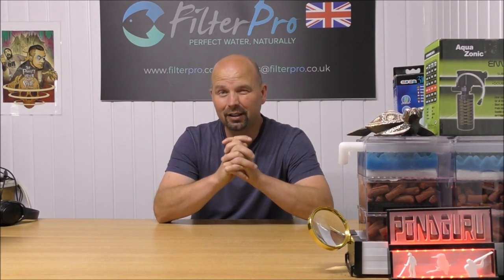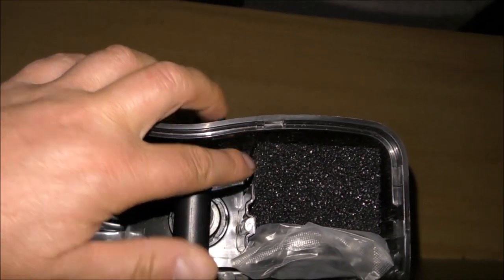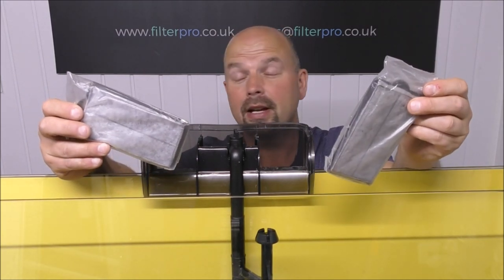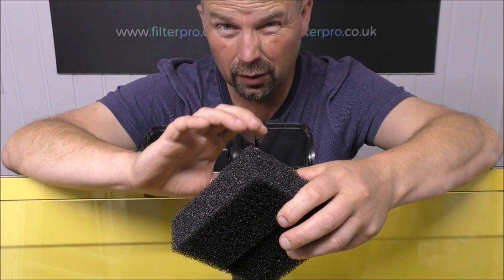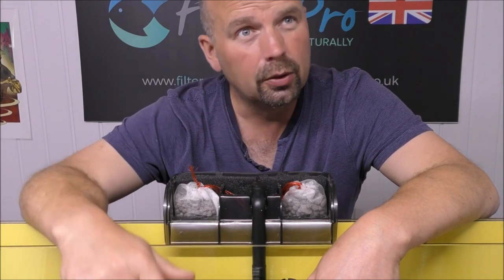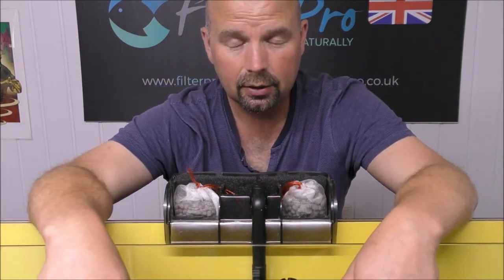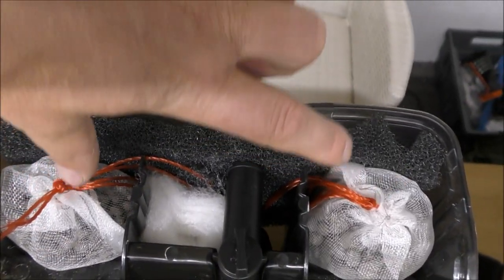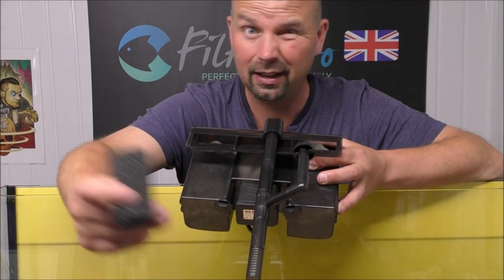Pimp My Filter #54 - All Pond Solutions 600-HO (hang on back filter)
APS 600-HO Filter (Amazon):
Foams for intake (Amazon)
I'm sure there will be a SunSun (or similar) HOB filter which is the same for you guys in the US but I can't find one while searching from the UK unfortunately.
This is a ridiculously cheap filter and it offers two decent sized chambers which are easy to modify into a useful filter. Don't waste time only using foam when the chamber will allow for a good amount of media - good quality media will support far more bacteria than any foams.
Sorry, Google / Youtube see fit to send me almost no notifications for comments so you're best bet to reach me is to phone on or send an email to (Richard)

Avoid using any products which claim to remove, detoxify or bind ammonia, nitrite and nitrate as they will have a noticeable starving effect on the bacteria which will manifest as an inability to achieve a full cycle due to a low population of bacteria on a starvation diet.
Let Nature do the work and as long as you have a suitable sized, well set up filter there is no reason why a full cycle won't be achieved.
You may be disagreeing with the above figures but remember that the recommendations are for a FULL CYCLE not half a job - achieving 0 ammonia and 0 nitrite is quite easy since aerobic bacteria grows freely on any surface but the anaerobic bacteria responsible for COMPLETING the cycle needs more a specialized habitat.
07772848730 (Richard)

Pondguru